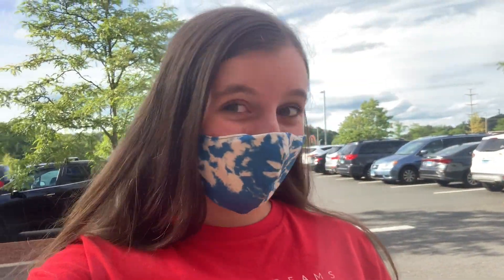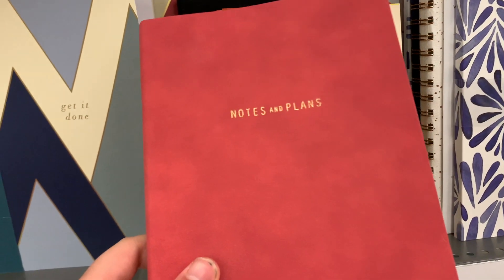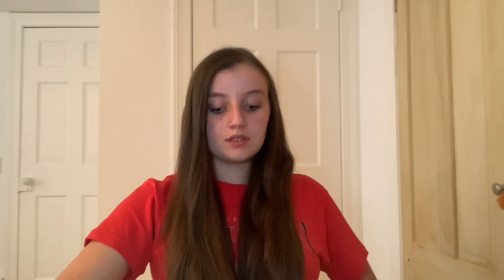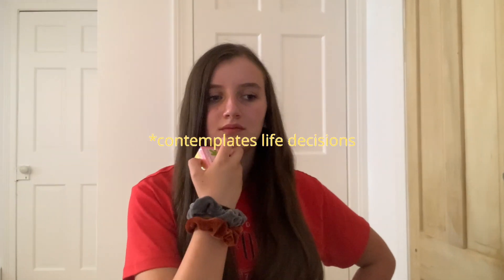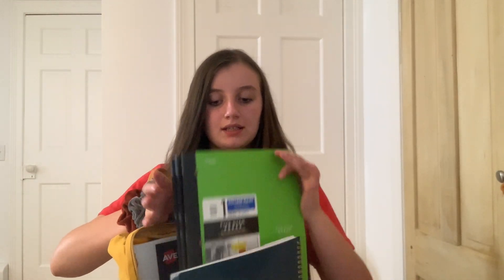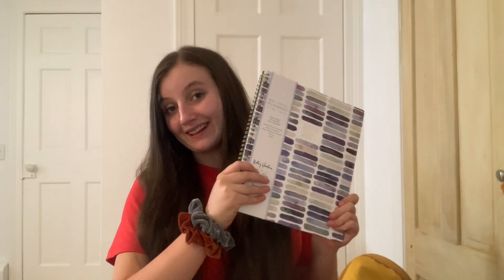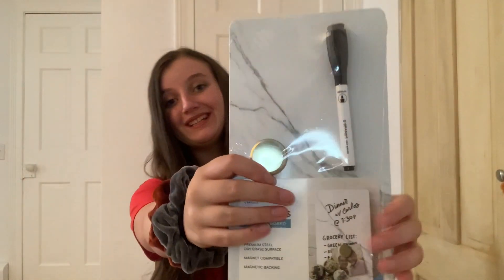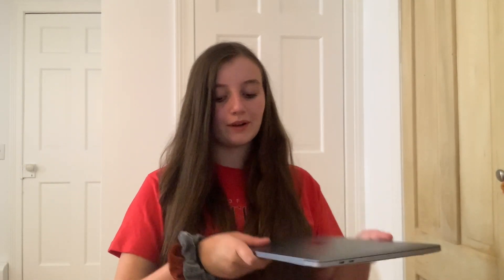WHAT'S IN MY BACKPACK 2020 | Back To School Haul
Hi!! Thanks for watching my what's in my backpack haul!! if you liked this video please make sure to give it a thumbs up and subscribe to my channel and you can follow me on instagram, tiktok and twitter @anneliseraedy!! see you next time!!